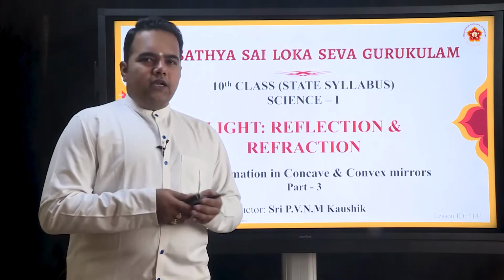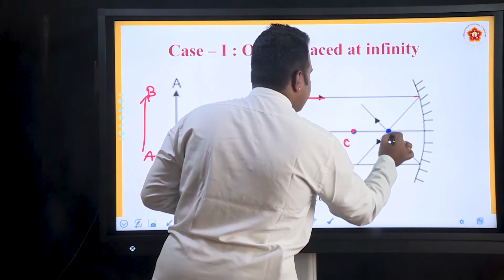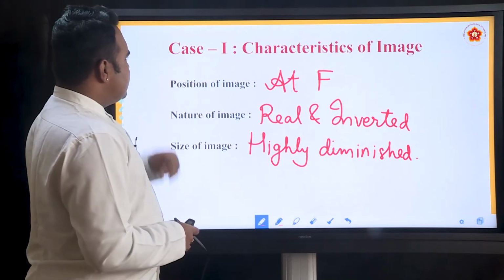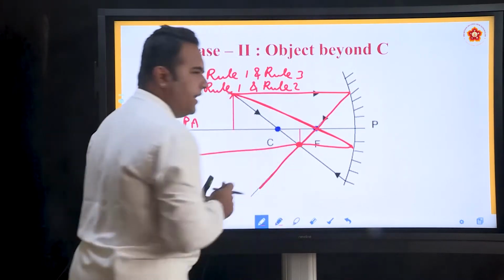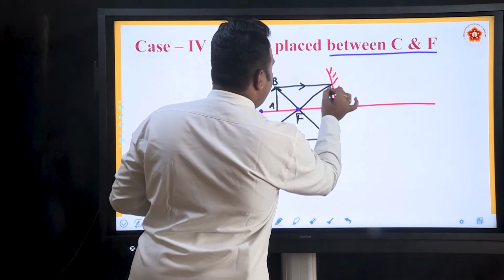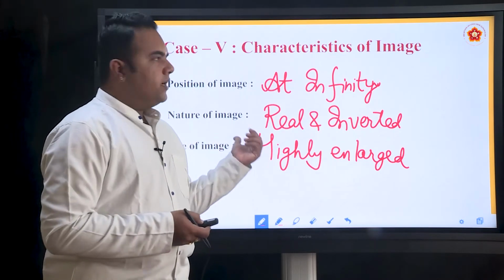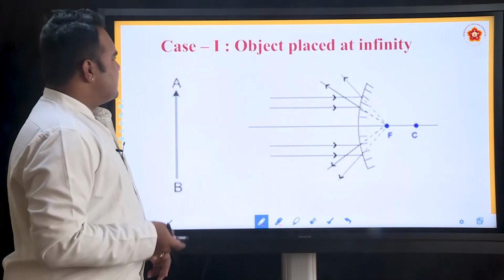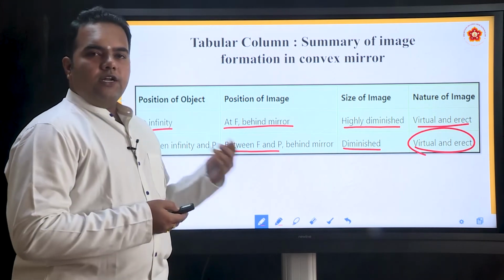10th State|English|Science|Light - Reflection and Refraction|Sri Kaushik|Part 3 of 8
Lesson ID: 1141
Grade: 10th
Subject: Science
Syllabus:  State
Medium:  English
Chapter Name:  Light - Reflection and Refraction
Part 3 of 8

Contents of this video:
00:00 - Introduction about our Institution
01:05 - Contents
01:55 - Image formation in a concave mirror
03:16 - Case 1 - Object placed at infinity
15:47 - Case 2 - Object beyond C
23:20 - Case 3 - Object placed at C
26:18 - Case 4 - Object placed bewteen C and F
31:12 - Case 5 - Object placed at F
35:33 - Case 6 - Object placed between F & P
40:38 - Image formation in Convex mirror
41:51 - Object placed at infinity
45:20 - Object placed between infinity and pole